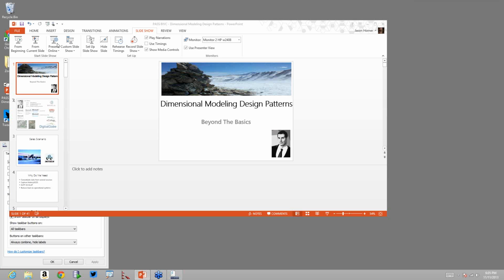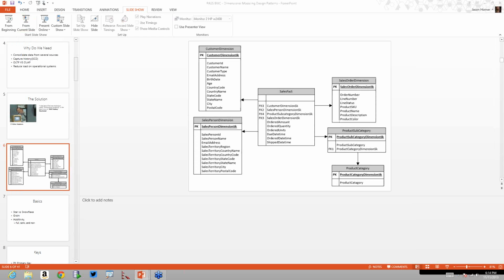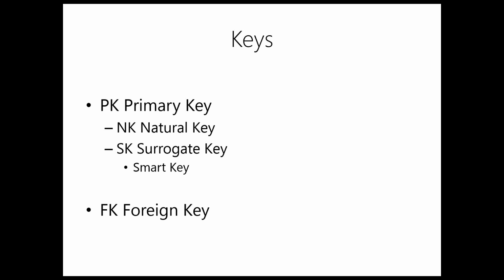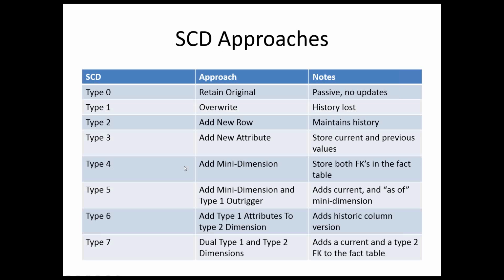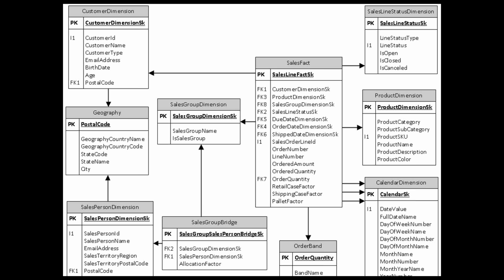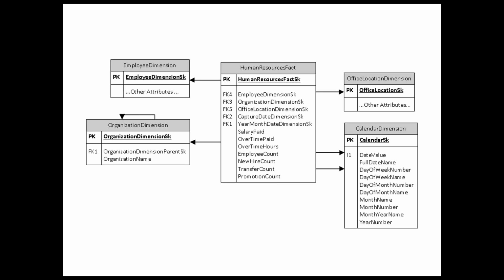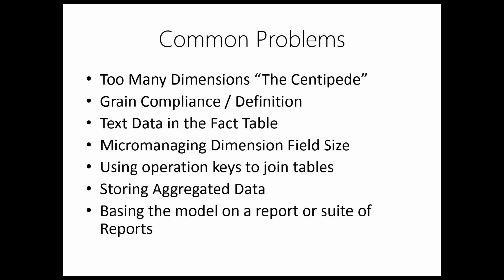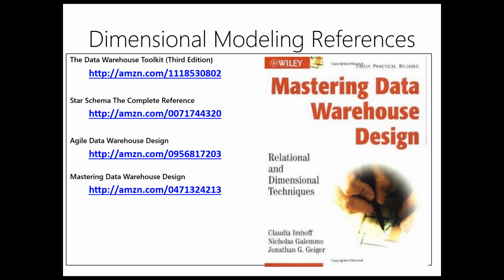Dimensional Modelling Design Patterns: Beyond Basics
Recorded on 12 Nov 2013 at PASS Data Warehousing and Business Intelligence Virtual Chapter (PASS DW/BI VC)

This session will provide a deeper dive into the art of dimensional modeling. We will look at the different types of fact tables and dimension tables, how and when to use them. We will also some approaches to creating rich hierarchies that make reporting a snap. This session promises to be very interactive and engaging, bring your toughest Dimensional Modeling quandaries.

Speakers:

Jason Horner has been working with SQL Server for over 10 years. He is currently focused on a large scale Spatial Data Warehouse project. He holds dual MCSE Certifications in both Data Platform and Business Intelligence.

Josh Fennessy BI architect at BlueGranite, has been building solutions with the SQL Server BI stack for 7 years. He is a Microsoft Certified Solutions Expert in Business Intelligence. Specializing in SQL Server Analysis Services and visualizations with PerformancePoint and Excel, he has delivered many high-impact solutions. Active in the PASS community, Josh is the Chapter Leader of West MI SQL, a Michigan-based PASS Chapter, a PASS Regional Mentor, and lead organizer for SQLSaturday Kalamazoo.

Carlos Bossy (MCTS, MCP BI, CBIP) is a data and BI architect with 25 years of experience in software and database development. As principal consultant of his company, Carlos focuses on developing BI solutions, including modeling data warehouses and delivering predictive analytics, integration, and reporting. He has developed warehouses and BI solutions for a variety of industries and state agencies, including health insurance, solar energy, foster care, telecom, and manufacturing.